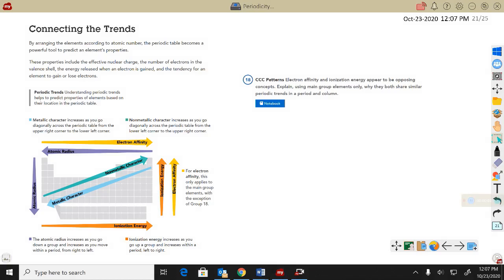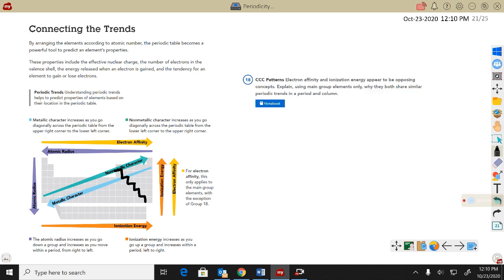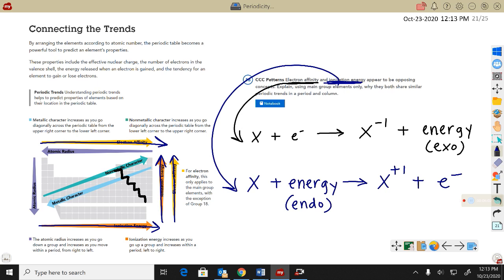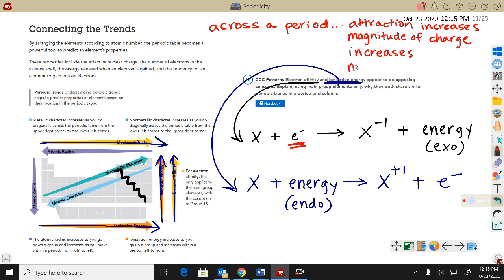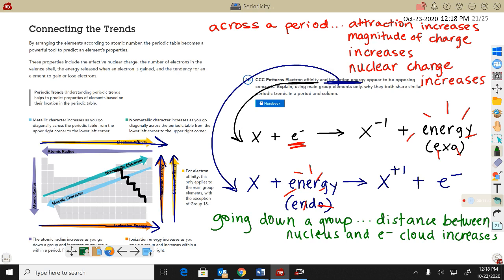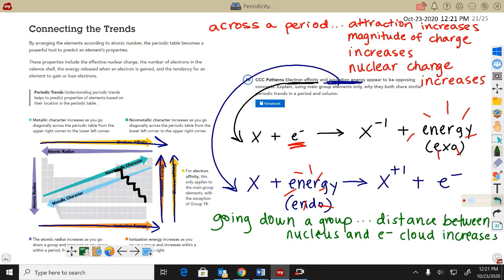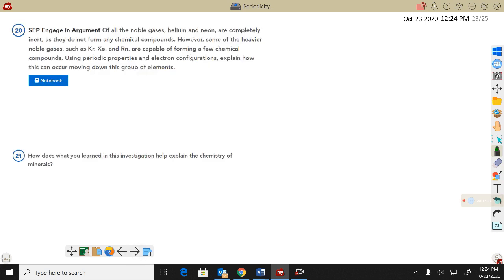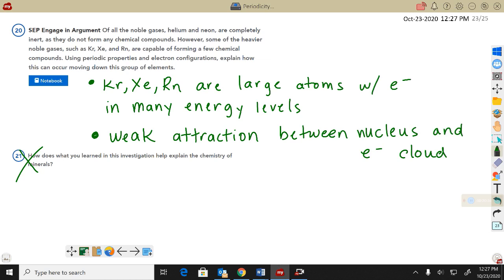Connecting the Trends